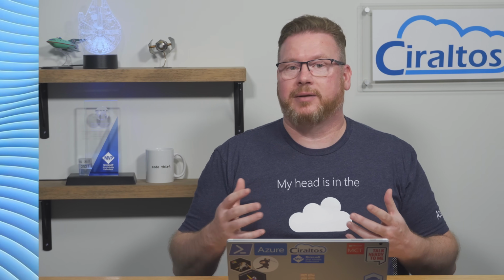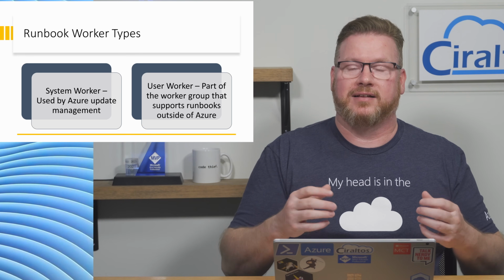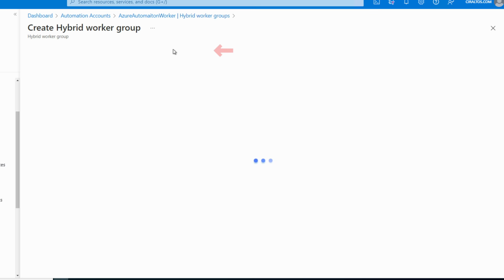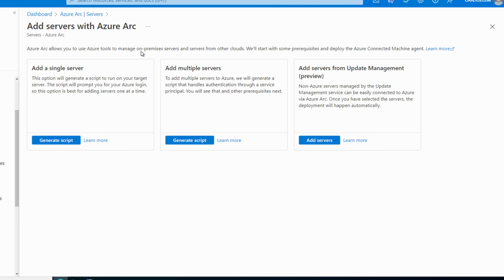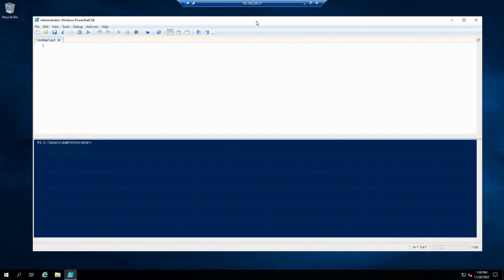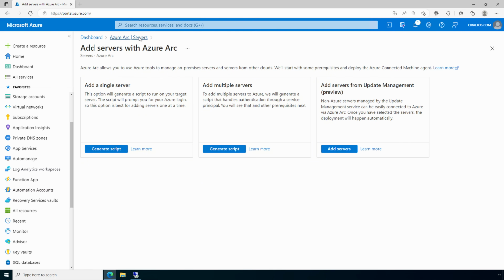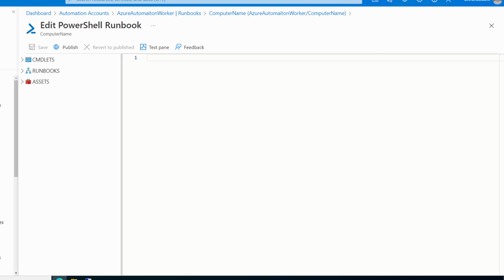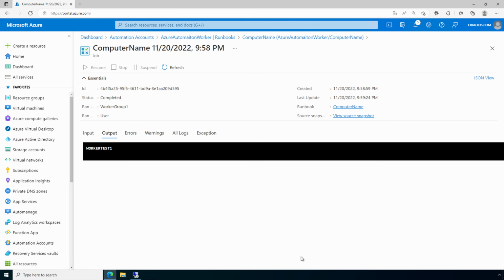Azure Automation Hybrid Worker with Azure Arc Enabled Server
Azure Automation is not just for Azure!  We can extend it to an on-premises or multi-cloud environment with Hybrid Workers.  This video starts with an introduction to Hybrid Workers and then moves on to installing an Azure Automation Hybrid Worker on Azure Arc enabled severs.  We then test the implementation with a simple runbook.

00:00 - Start
04:11 - Add the Hybrid Worker Group
05:55 - Add the Azure Connected Machine Agent
10:27 - Add the Hybrid Runbook Worker Extension
11:22 - Test a Runbook on a Hybrid Worker Group
12:34 - Schedule a Hybrid Worker Job
13:12 - Run the Hybrid Worker Job Manually